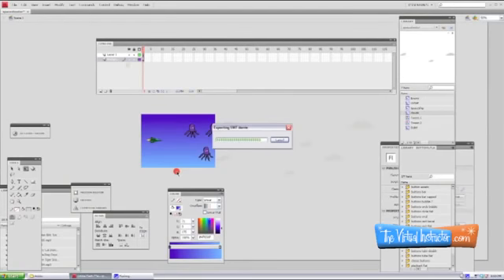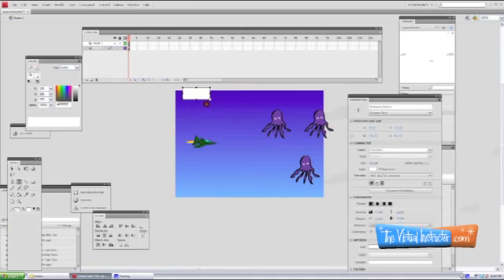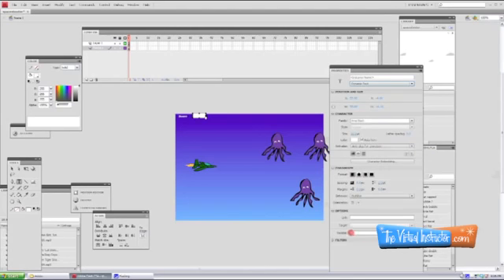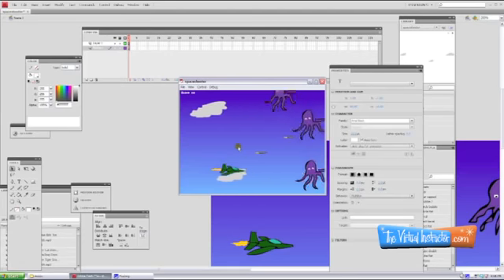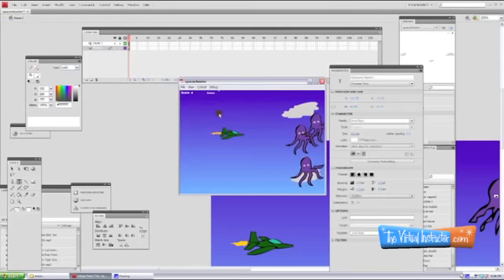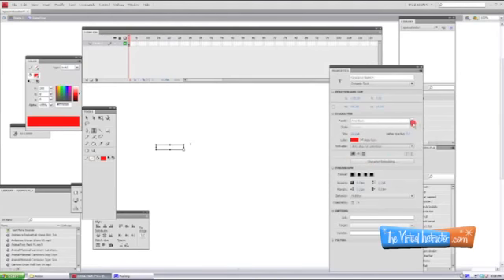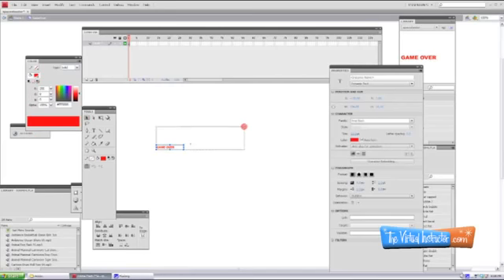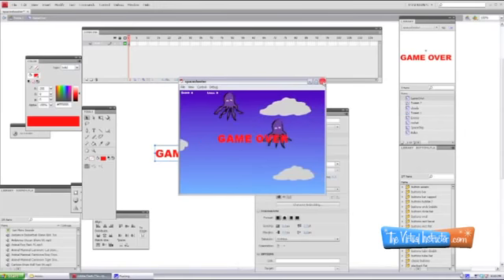how to create shooting game learning c game programming simple gun shooting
Codes for this tutorial can be found as well as step by step instructions. How to create a shooter style video game in Flash third person

how to create shooting game - it's finally time! we add the shooting mechanic to our brackeys forum: learn how to make a cool 2d platformer using the

how to create shooting game - new project*** mini lunchbox arcade --~-- this is part one of a two part video series that shows you how

how to create shooting game - in today's video we take a look at how we can setup a player health and armor variable that we can use later on in the series for healing and killing the

how to create shooting game - how to make a video game, first person this tutorial you will begin your exciting journey through the first part of how to make your very own video